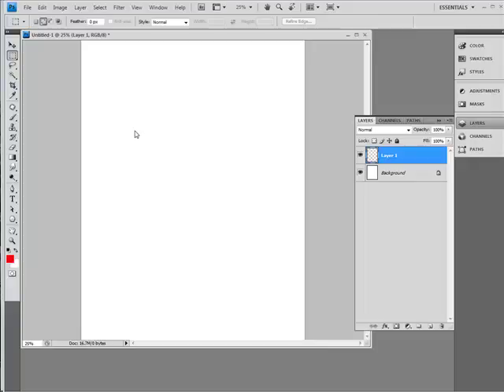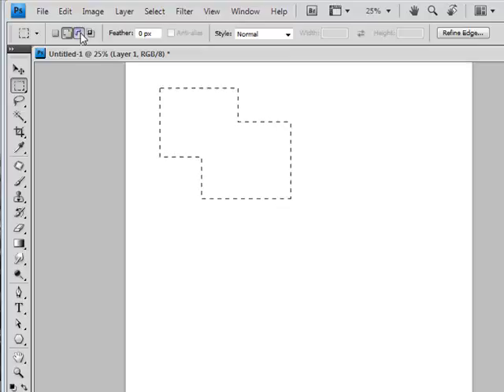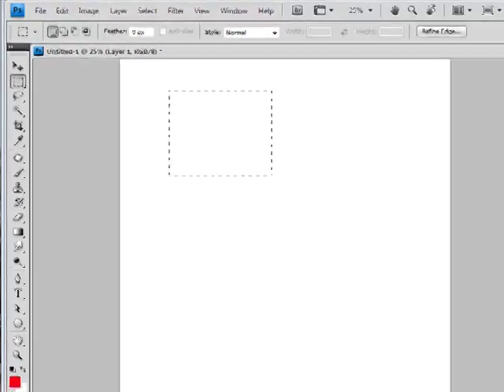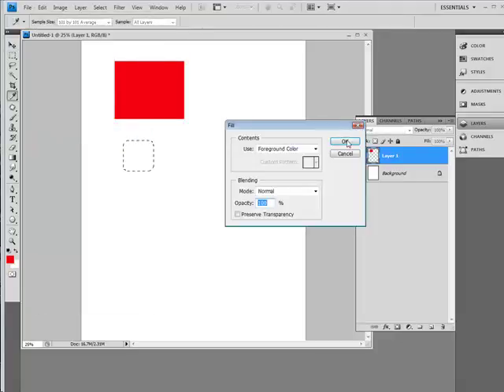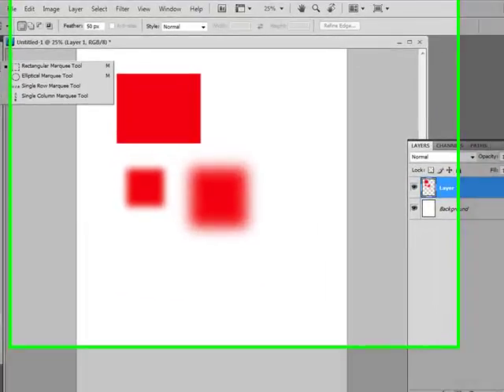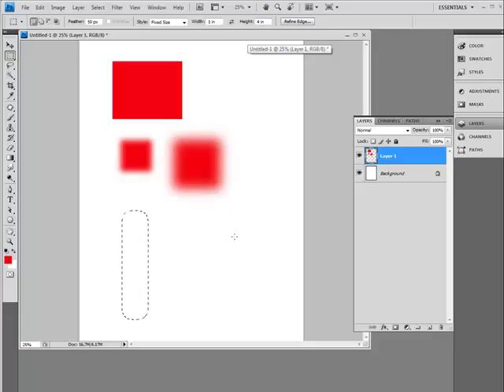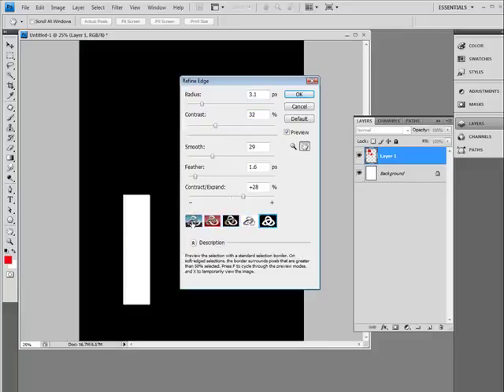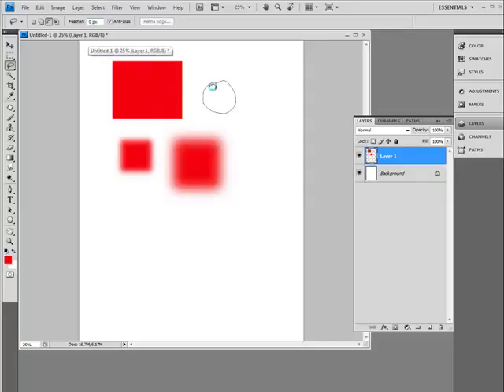Basics of the Selection Tool.mp4